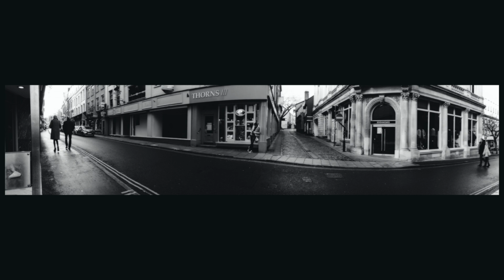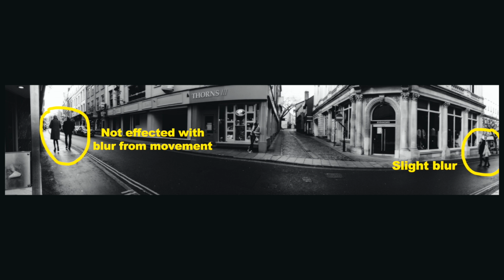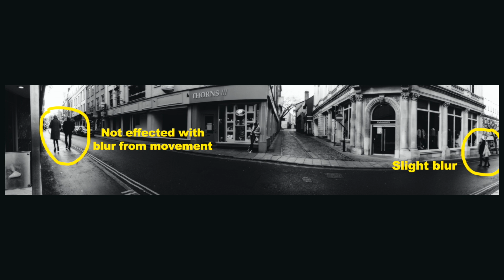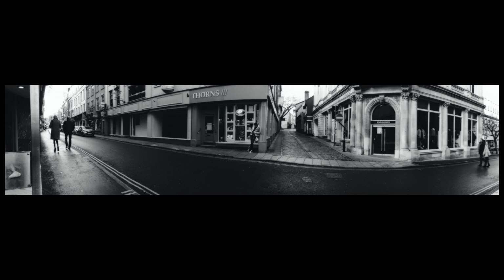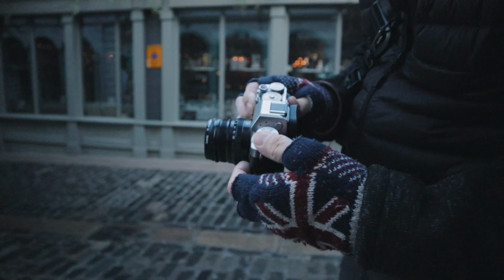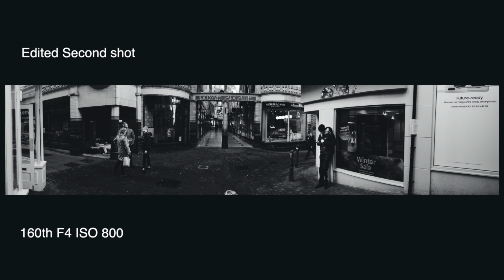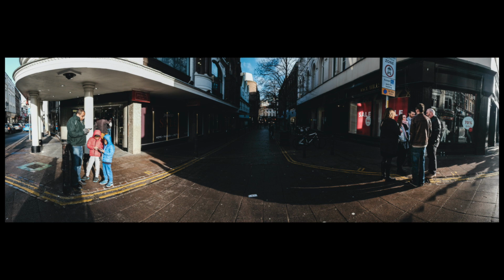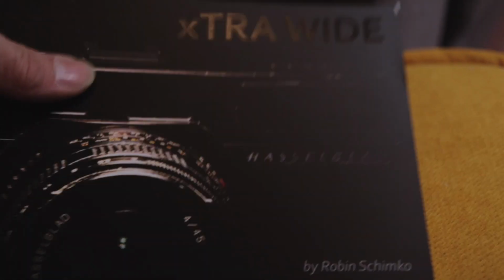Panoramic Street photography with the Fuji XT3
Part one.

I try and shoot digital street panoramic images with my fuji xt3 and 16mm f2.8 lens, It's proving to be a tough one compared to shooting film panoramic photos with camera's as the Hasselblad xpan and the fuji TX1,  both made in cooperation with each other.
I also check out a zine from the real sir robin

Part two in a couple of weeks.